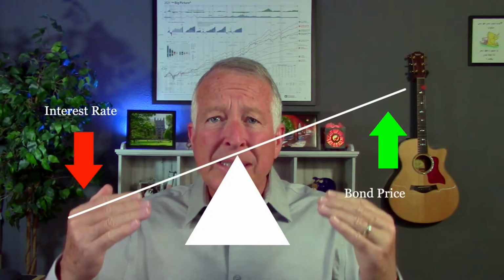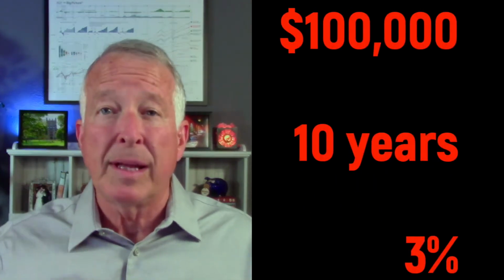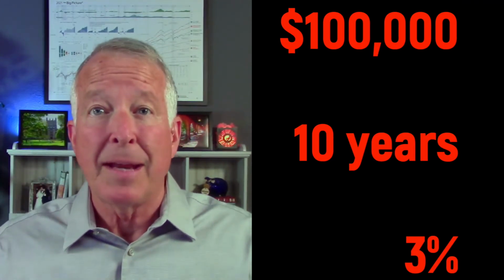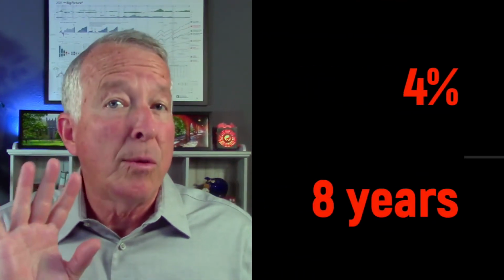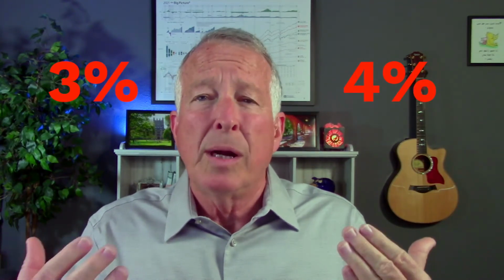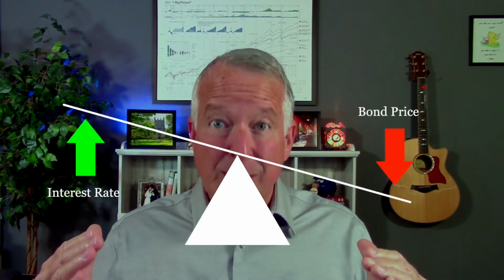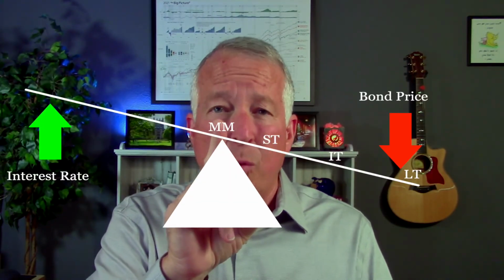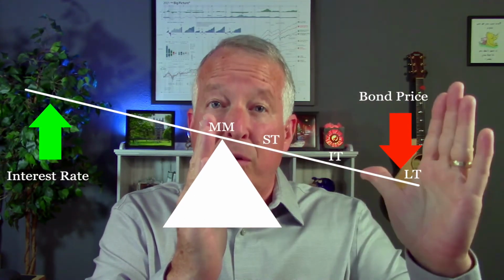Your Bond's Value Depends on This Key Factor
This video explains the complex relationship between bond values and interest rates. It shows how changes in interest rates can affect the value of bonds, and why they have an inverse relationship. It covers the basics of bond investing and the factors that determine bond prices, as well as the impact of interest rate changes on bond values. This video is a valuable resource for investors who want to gain a deeper understanding of the bond market and how to make informed investment decisions. Whether you're a beginner or an experienced investor, this video provides valuable insights that can help you navigate the bond market and make the most of your investments.

Offices: Carlsbad & Rancho Cucamonga, CA

Representatives are registered with and offer only securities and advisory services through PlanMember Securities Corporation, a registered broker/dealer, investment advisor and member FINRA/SIPC. 6187 Carpinteria Ave, Carpinteria, CA. 93013, @. Atterbury Investment Management, Inc and PlanMember Securities Corporation are independently owned and operated. PlanMember is not responsible or liable for ancillary products or services offered by Atterbury Investment Management, Inc or these representatives. CA Insurance Lic 0B29538 (Clark) and 0M95309 (Keeley)